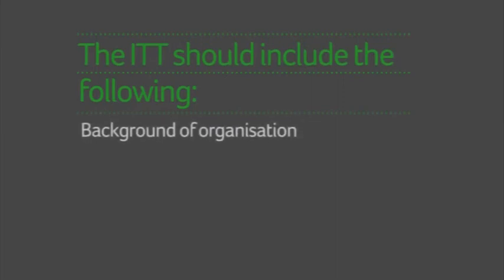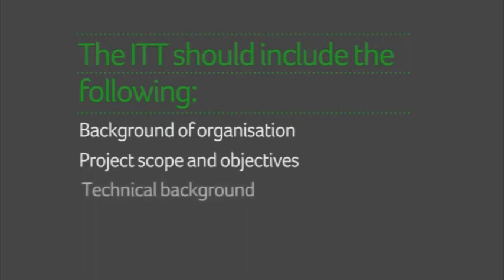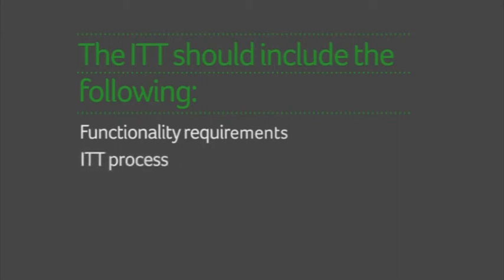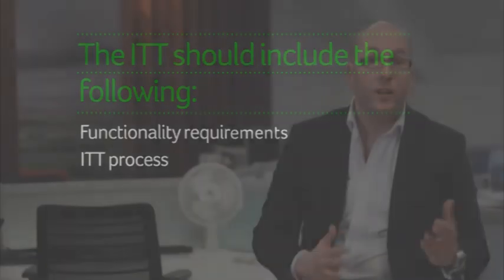Sage HR & Payroll Toolkit - Stage 3 Define your requirements and specifications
Video to introduce Stage 3 'Define your requirements and specifications' to the HR & Payroll Toolkit. To provide hints, tips and guides to help people who are looking to introduce a new HR or payroll software solution